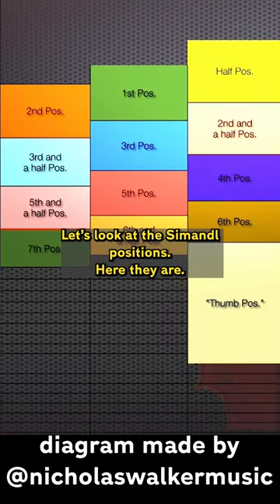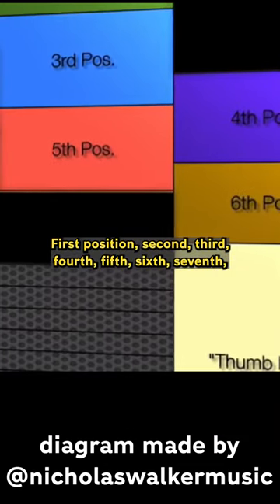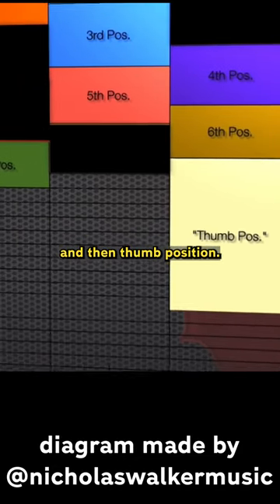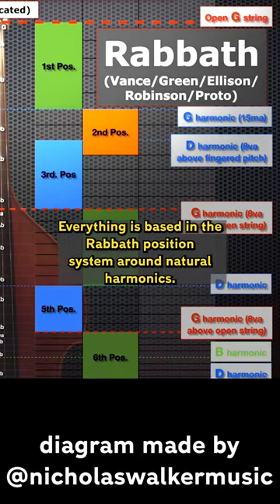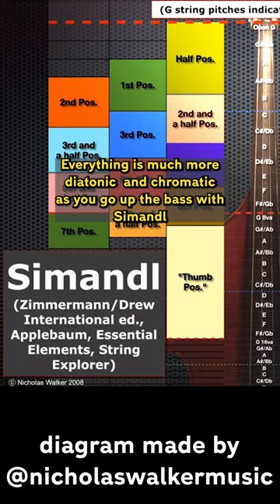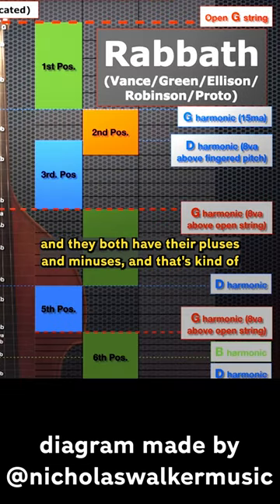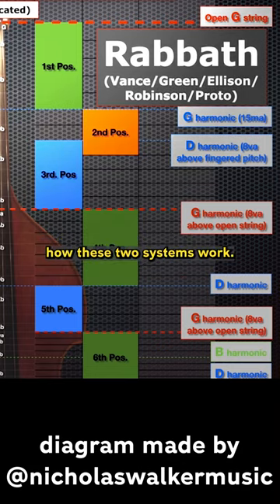How Simandl and Rabbath positions relate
This cool chart was made by @nicholaswalkermusic !